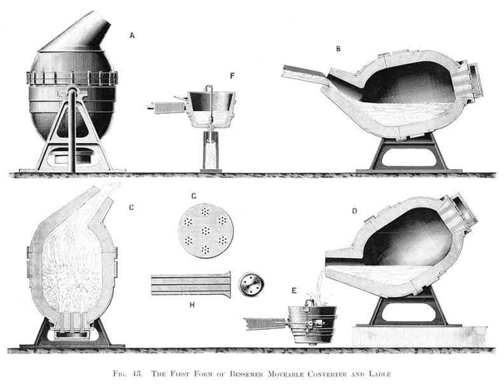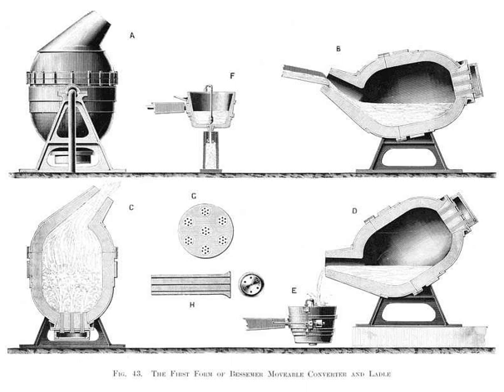Second Industrial Revolution | Wikipedia audio article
00:01:56 1 Overview
00:04:18 2 Industry and technology
00:05:05 2.1 Iron
00:06:57 2.2 Steel
00:10:49 2.3 Rail
00:13:02 2.4 Electrification
00:17:06 2.5 Machine tools
00:19:14 2.6 Paper making
00:21:07 2.7 Petroleum
00:24:09 2.8 Chemical
00:25:33 2.9 Maritime technology
00:31:15 2.10 Rubber
00:32:14 2.11 Bicycles
00:33:13 2.12 Automobile
00:35:55 2.13 Applied science
00:41:44 2.14 Fertilizer
00:43:51 2.15 Engines and turbines
00:46:07 2.16 Telecommunications
00:49:18 2.17 Modern business management
00:52:40 3 Socio-economic impacts
00:58:53 4 United Kingdom
01:00:28 5 United States
01:03:42 5.1 Employment distribution
01:05:13 6 Germany
01:07:38 7 Belgium
01:08:33 8 Alternative uses
01:10:09 9 See also

- Socrates

SUMMARY
The Second Industrial Revolution, also known as the Technological Revolution, was a phase of rapid industrialization in the final third of the 19th century and the beginning of the 20th. The First Industrial Revolution, which ended in the early to mid 1800s, was punctuated by a slowdown in macroinventions before the Second Industrial Revolution in 1870. Though a number of its characteristic events can be traced to earlier innovations in manufacturing, such as the establishment of a machine tool industry, the development of methods for manufacturing interchangeable parts and the invention of the Bessemer Process to produce steel, the Second Industrial Revolution is generally dated between 1870 and 1914 (the start of World War I).Advancements in manufacturing and production technology enabled the widespread adoption of preexisting technological systems such as telegraph and railroad networks, gas and water supply, and sewage systems, which had earlier been concentrated to a few select cities. The enormous expansion of rail and telegraph lines after 1870 allowed unprecedented movement of people and ideas, which culminated in a new wave of globalization. In the same time period, new technological systems were introduced, most significantly electrical power and telephones. The Second Industrial Revolution continued into the 20th century with early factory electrification and the production line, and ended at the start of World War I.